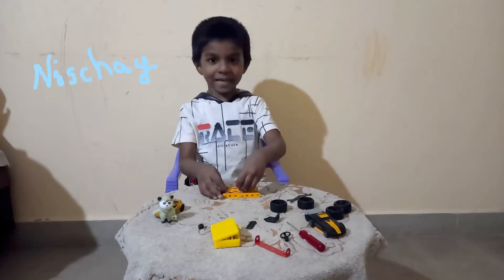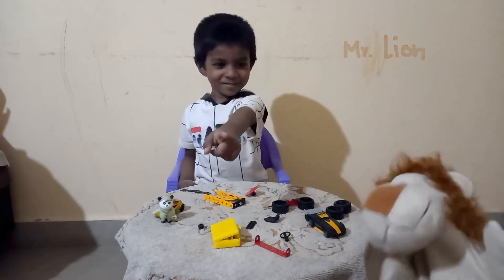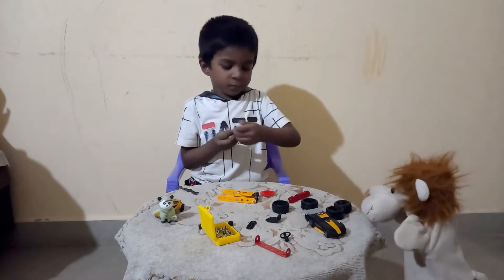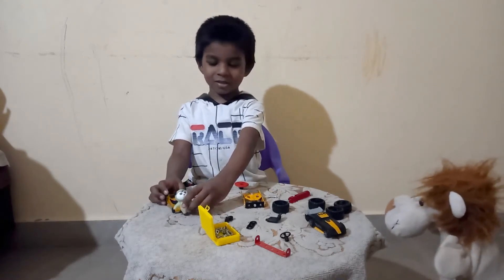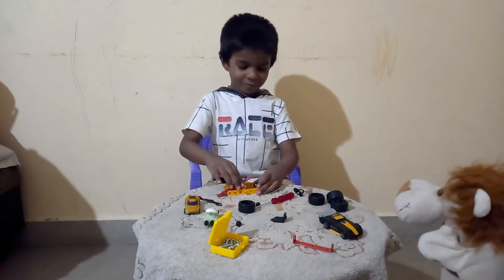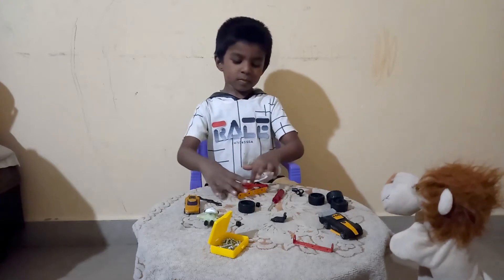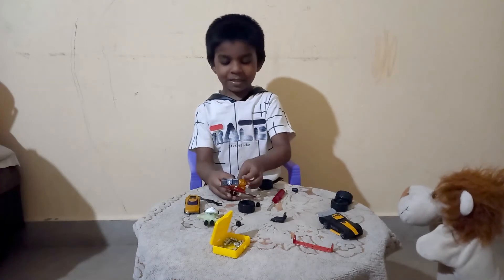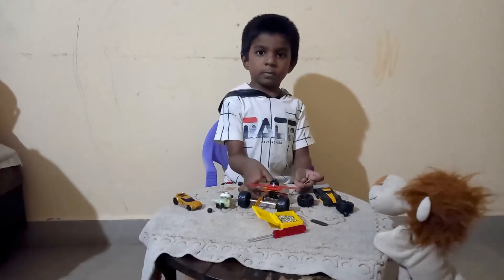How to make a flying car | Tutorial ep-2 | Play Time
Hi guys my name is Nischay and today I am joined by mr. lion. Today we are finally going to finish our flying car. We are going to have so much fun while building this car and also me and mr. lion play a game at the end. We will have more fun video in the future so enjoy this video guys.

Oh! if you haven't seen part 1 click this link to watch it -